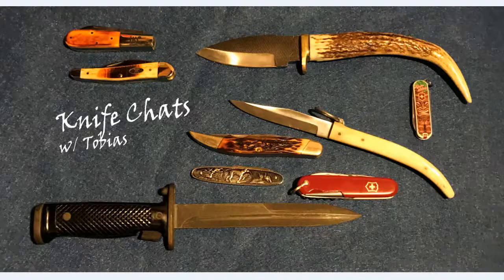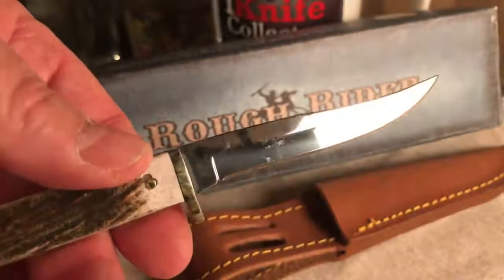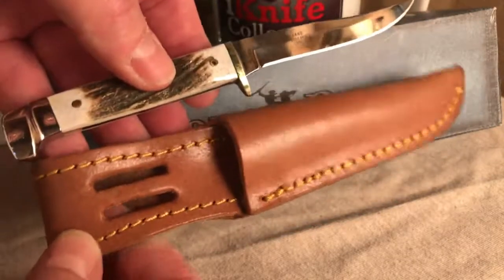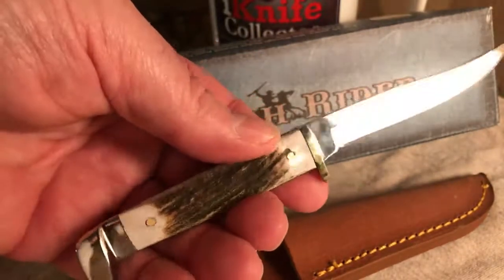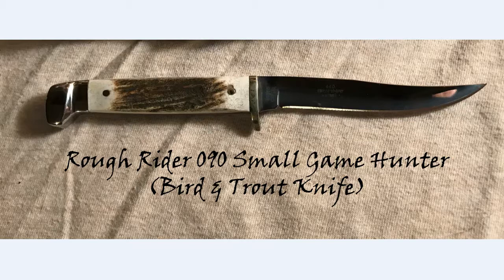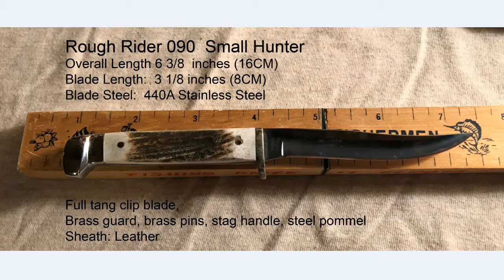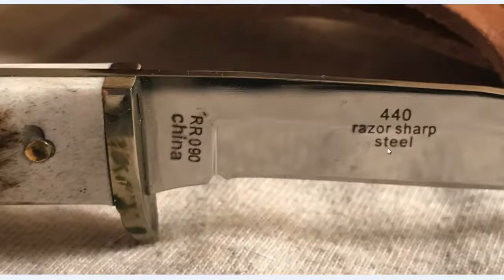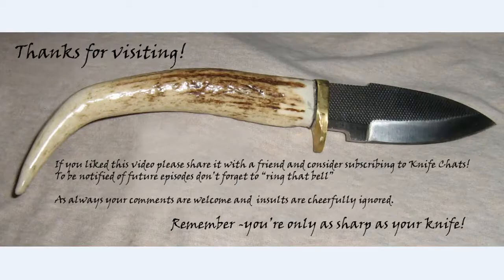Rough Rider 090 Bird & Trout Knife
A look at the Rough Rider Small Game Hunter 090.  This small fixed blade is an old pattern that has been around for years. It is purpose built with the bird hunter and angler in mind. Rough Rider gives you an affordable option to check out this pattern to see if it is right for you.